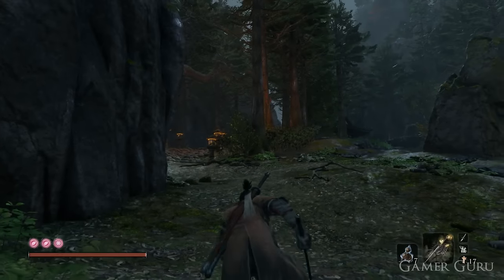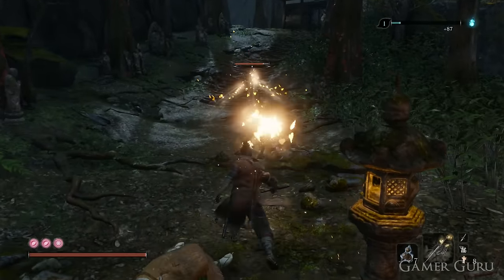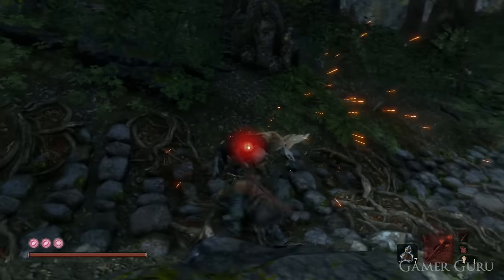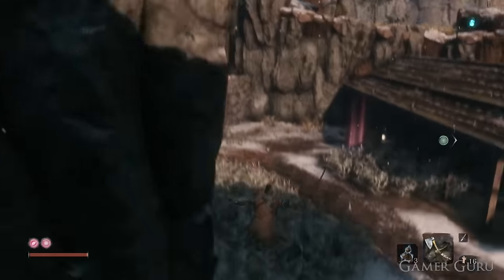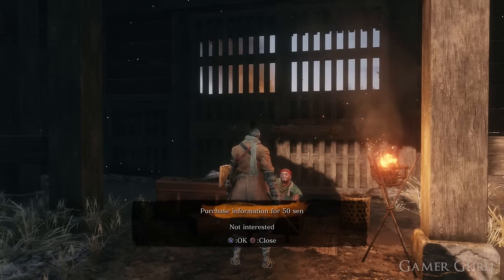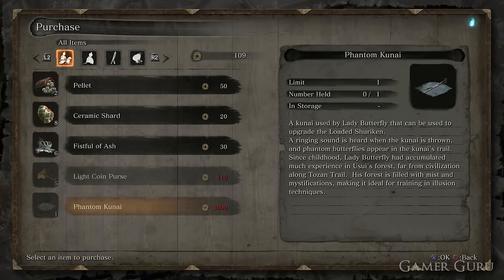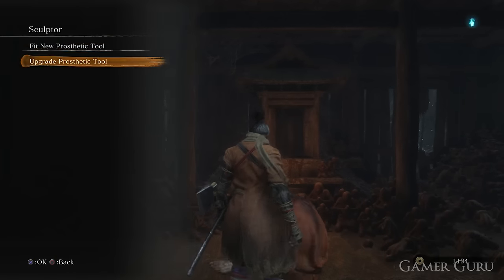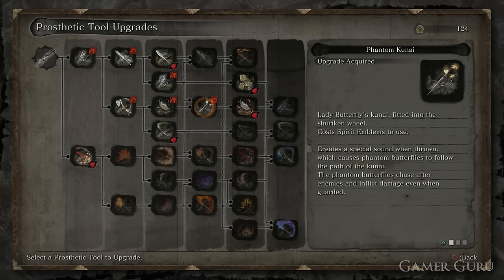Sekiro - How To Get Lady Butterfly's Kunai (Phantom Kunai) In Sekiro: Shadows Die Twice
How we can get Lady Butterfly's Kunai (Phantom Kunai) In Sekiro: Shadows Die Twice.

Give 50 Coins to the NPC next to the Ashina Outskirts - Stairway Idol.
Rest and return to him, he will now sell the Phantom Kunai (Upgrade Material) for 3000 Coins.
Return to the Sculptor and follow the upgrade path shown on video when you have enough materials.